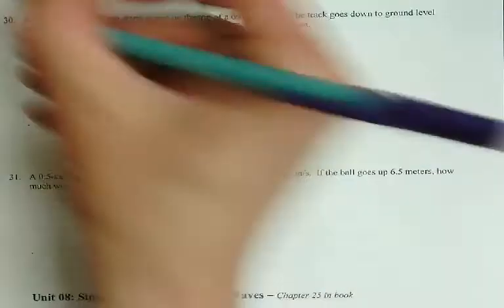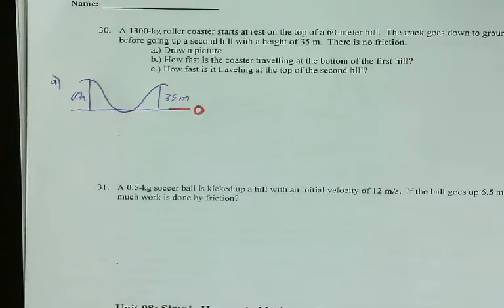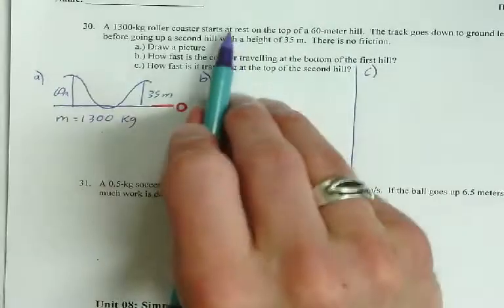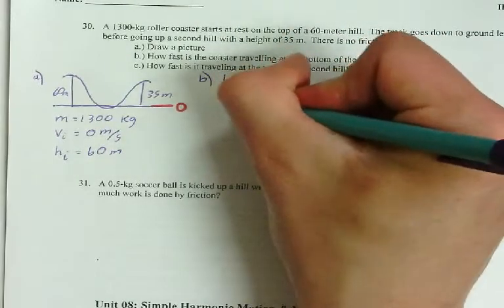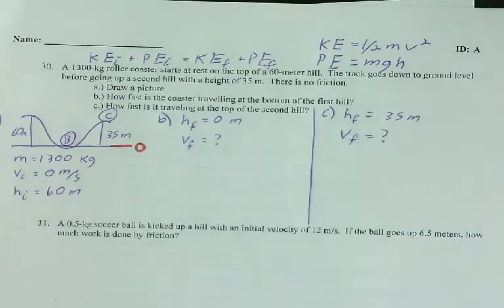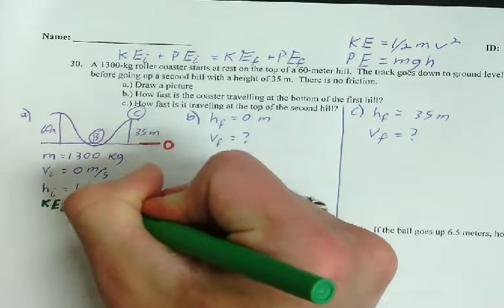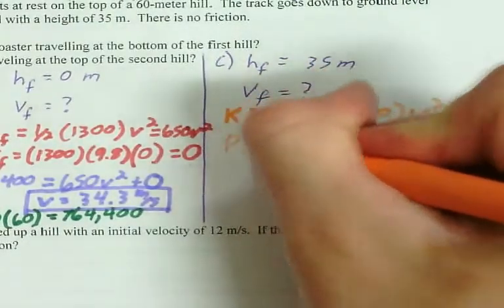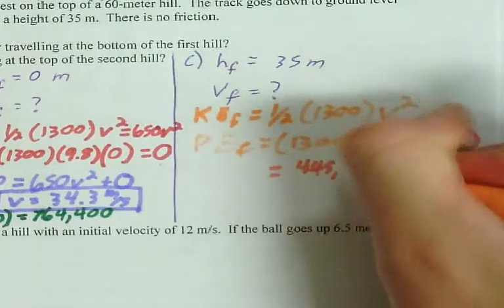Physics 1 - Final Exam Review: Conservation of Energy Problem (#30)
Mr. B shows how to solve conservation of energy problems